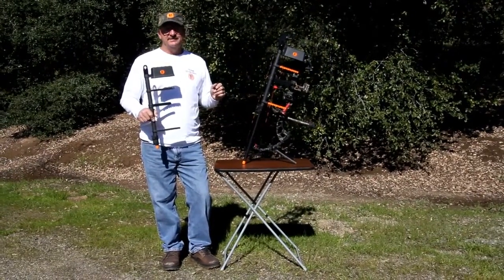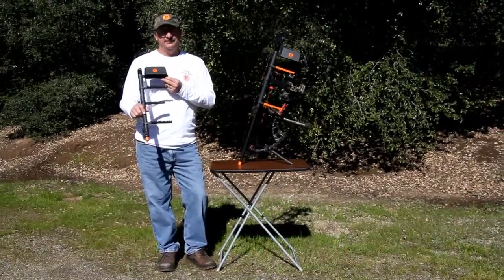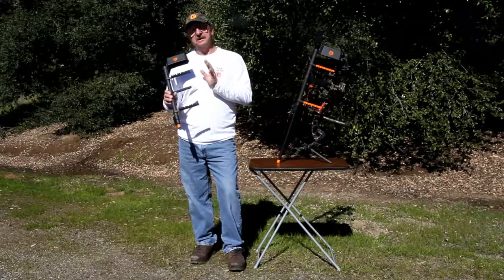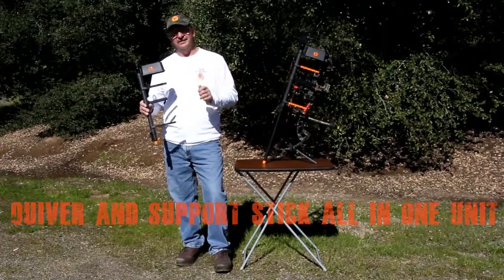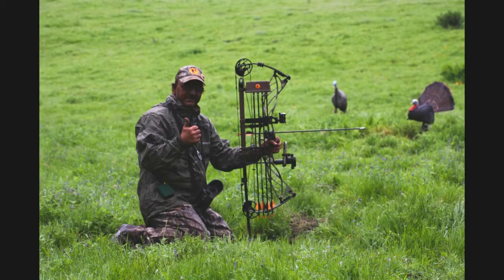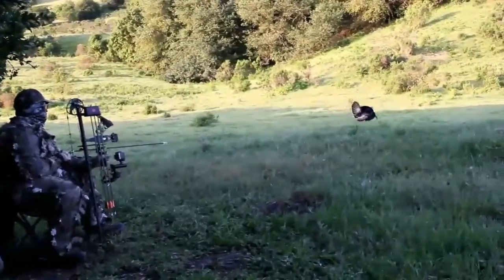QQ ARCHERY 2017 QUIVER COMBO'S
QQ Archery's Quiver Combo” is a support stick and quiver combined into one unit.